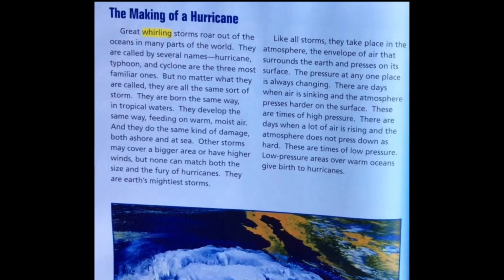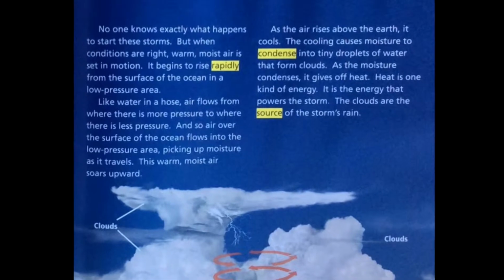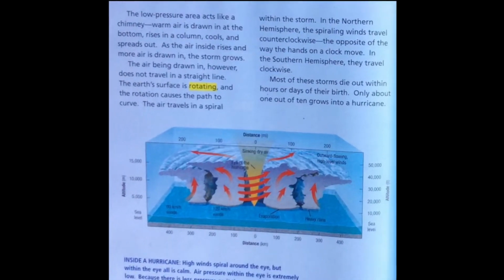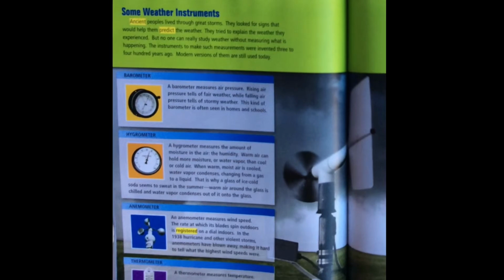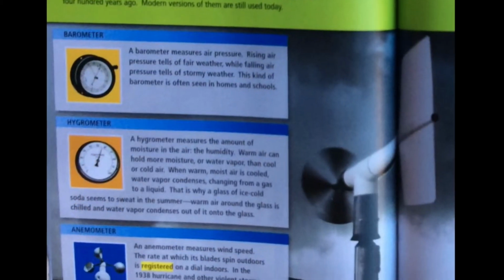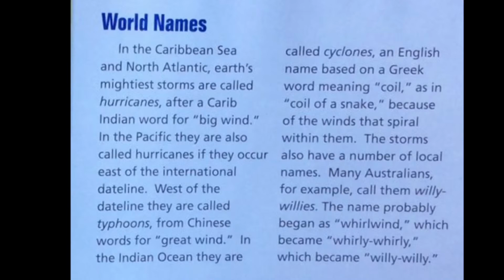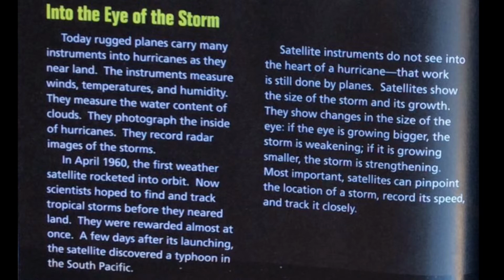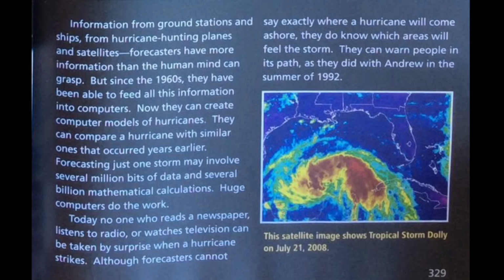Hurricane Earth ‘s Mightest storms Journeys 4th Grade